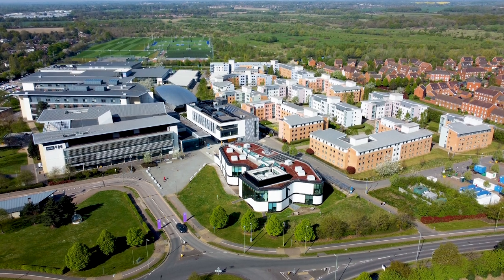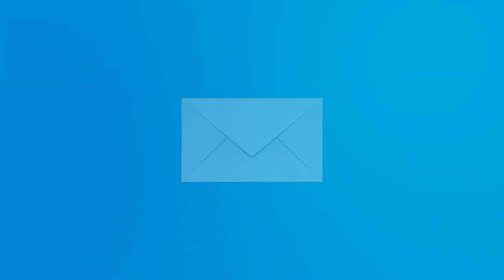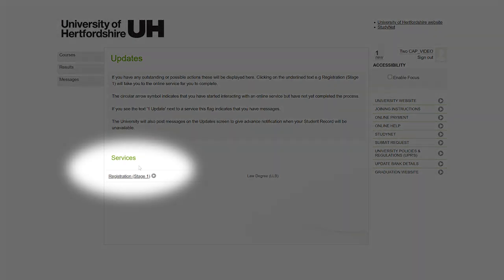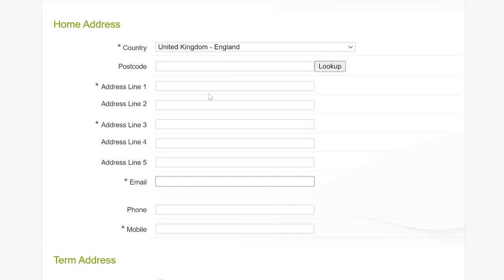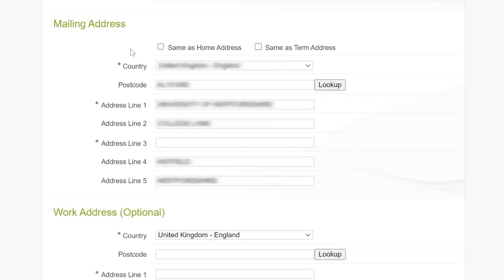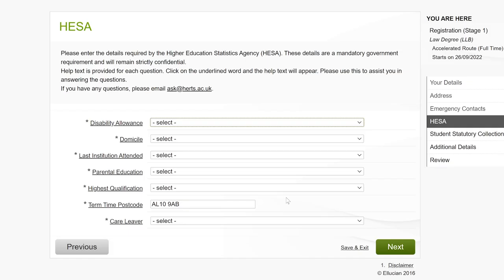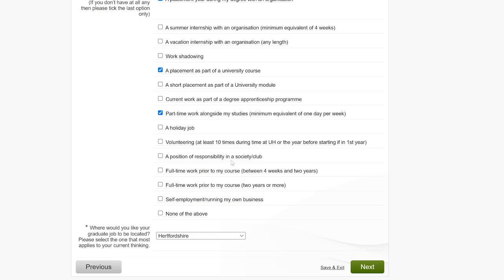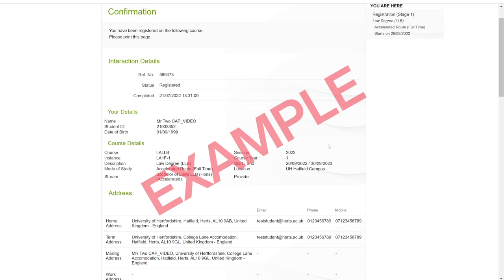Completing Stage 1 Registration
To help you complete stage 1 of registration, we've put together this video to help guide you through the process.